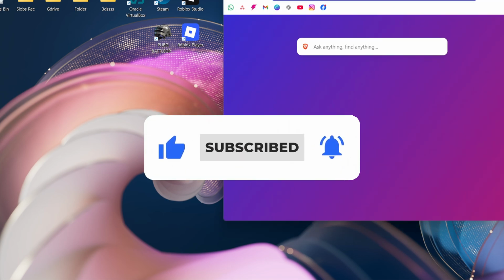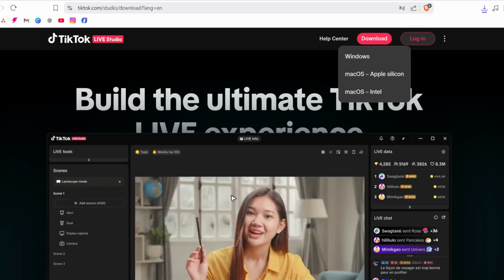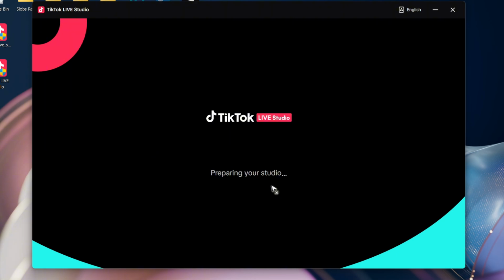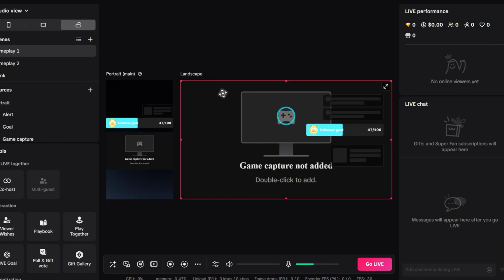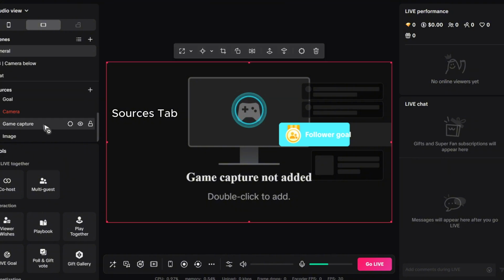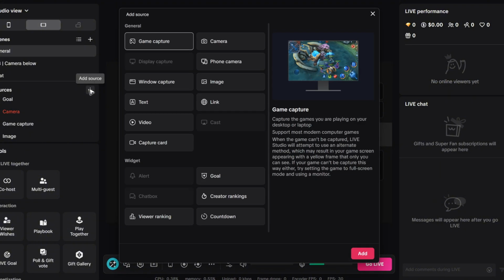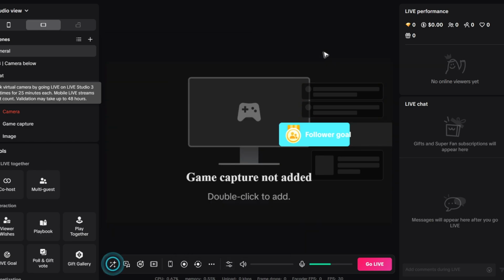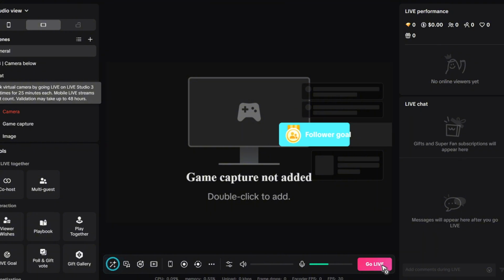How To Livestream On TikTok PC (Full Guide) (Full Guide 2026)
How To Livestream On TikTok PC (Full Guide)

In this video, I will show you how to livestream on TikTok using a PC. Streaming on TikTok from a computer allows better quality, control, and flexibility compared to mobile streaming. Many users don’t know how to go live on PC or what requirements are needed. In this step-by-step tutorial, I will guide you through setting up TikTok Live and starting your stream from your computer.

00:00 Introduction
00:10 How To Livestream On TikTok PC